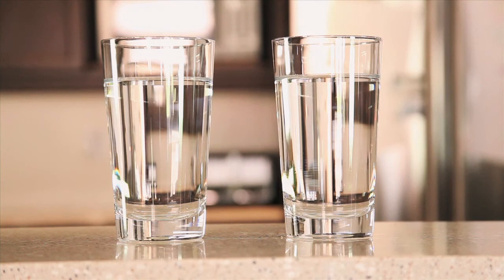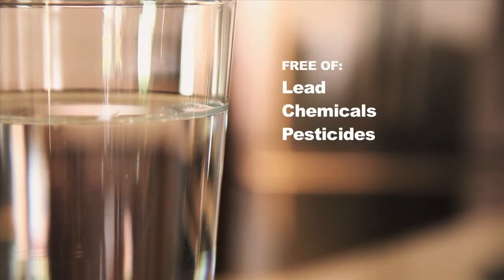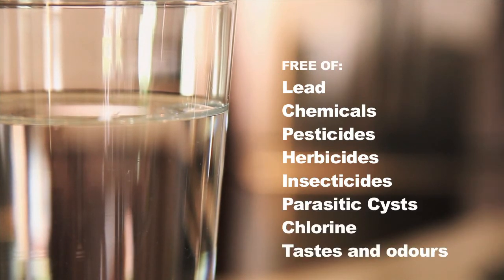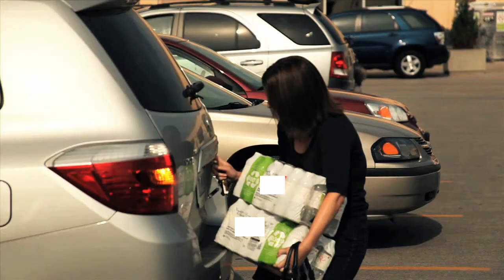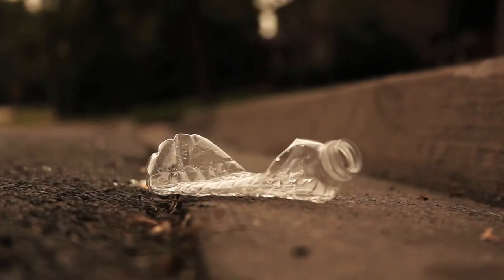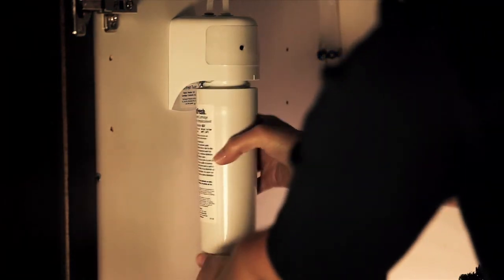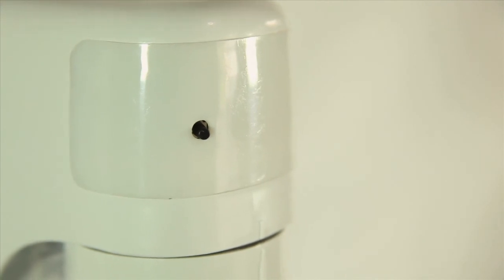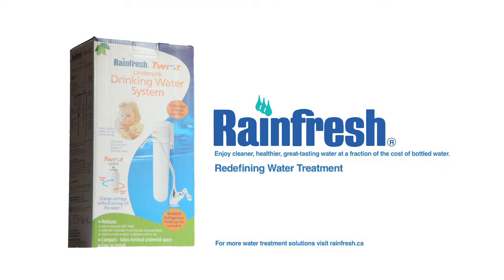QS1.mov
Rainfresh TWIST QS1 Filter System. High Performance undersink filter system from Rainfresh. World Class Product, Made in Canada.